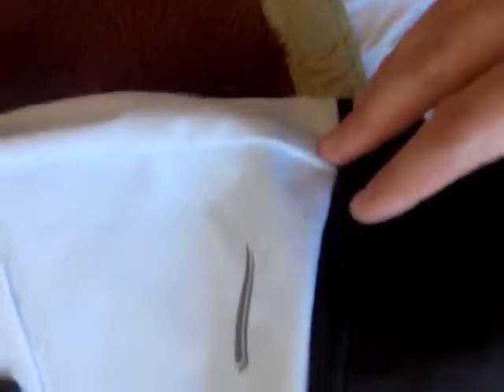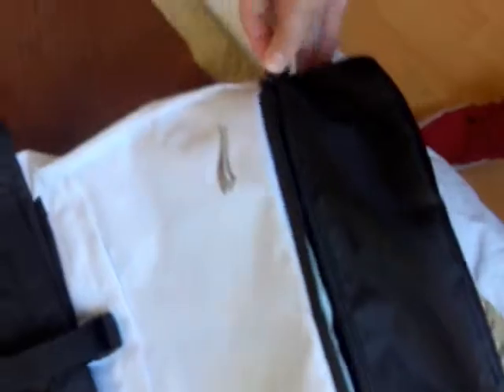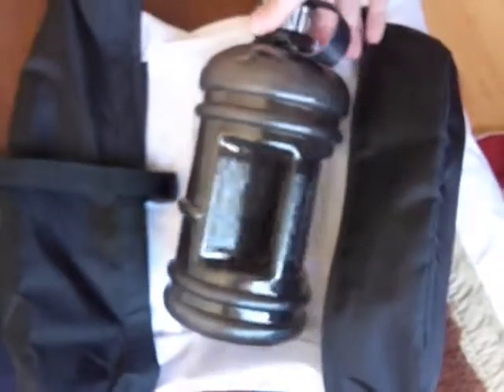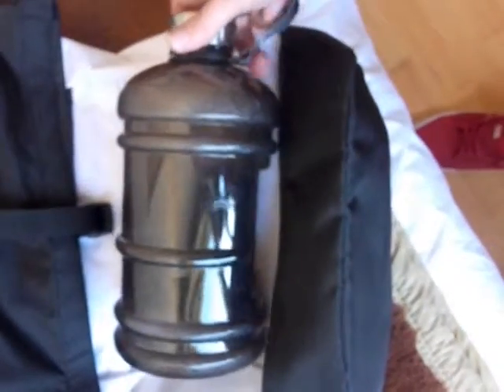LIDL Sportsko-planinski ranac za 999 dinara!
Ima svašta.

999 dinara!
Kupite dok traju zalihe!
Postoji i torba za teretanu!